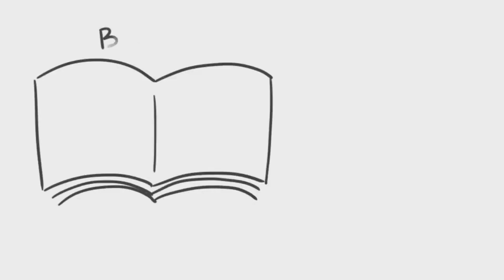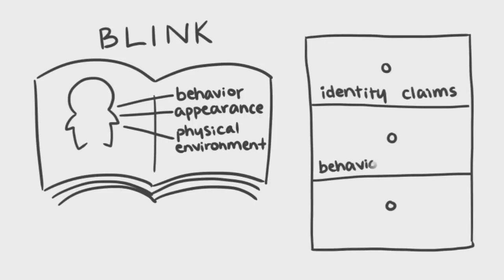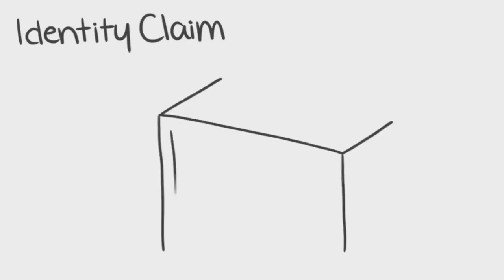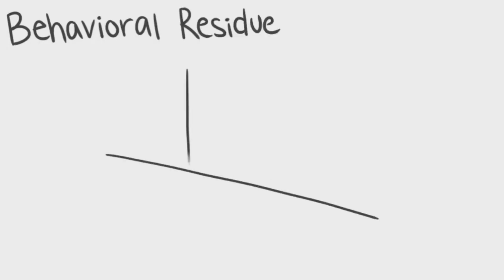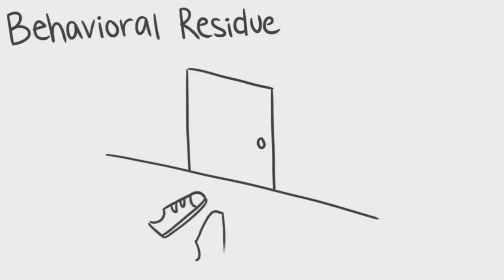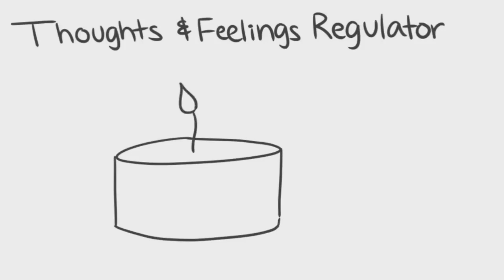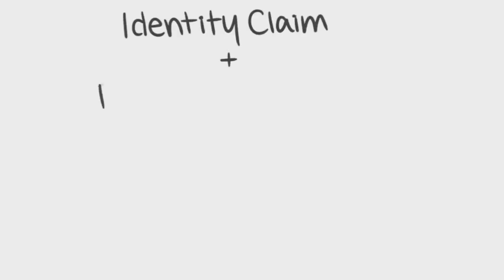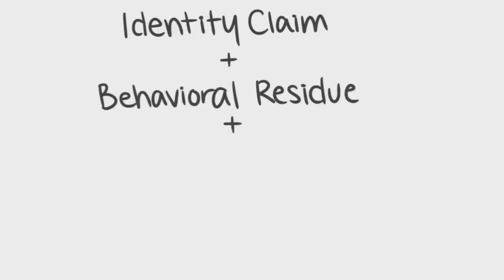Discover Your Personality: Decode Your Bedroom Vibes!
Peek into the personal with our latest exploration: 'What Does Your Bedroom Reveal About Your Personality?' Uncover the hidden nuances that reflect your unique traits and delve into the fascinating connection between personal spaces and character. Let's embark on this revealing journey together! 🛌💬